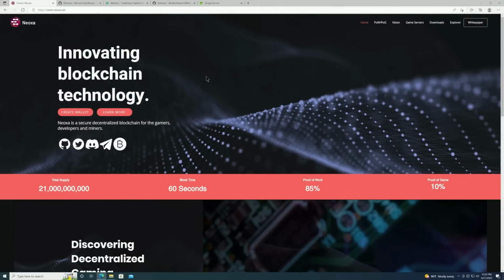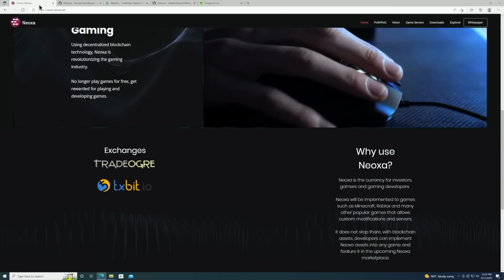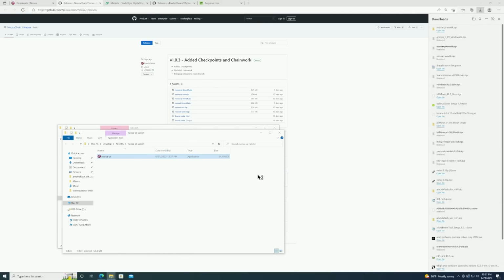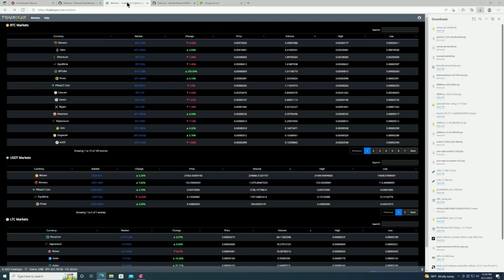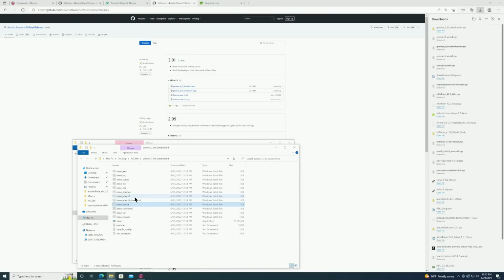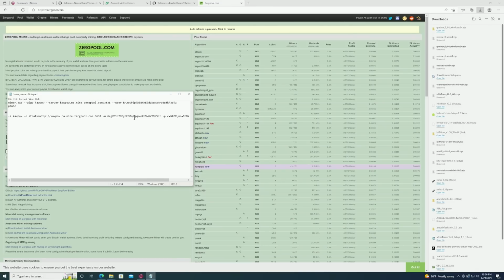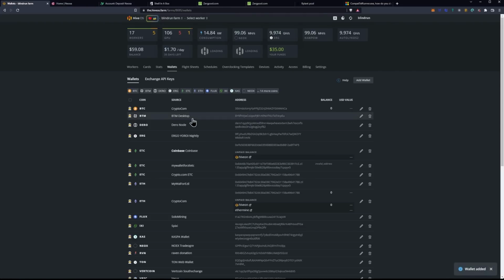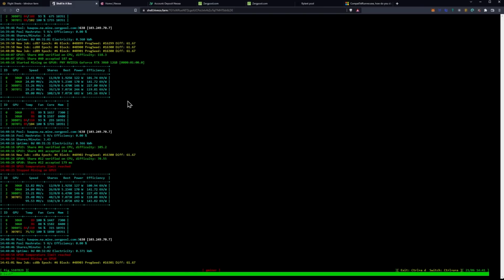How to Mine NEOXA HiveOS & Windows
Ergo Address: 9fCyhudURbDSA2qi9k3sh1LgbHwyFwT6fck7wQW2YYWk9xR1miN
ETH Address: 0x8446b70aA05c811d7bF590e6EDE3d90C00391FcE
Matic Address: 0x8446b70aA05c811d7bF590e6EDE3d90C00391FcE